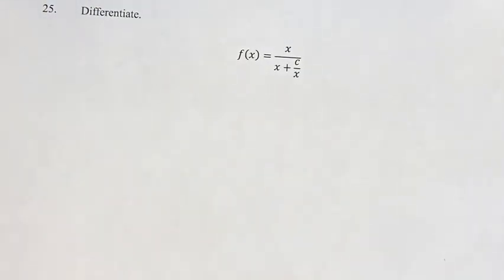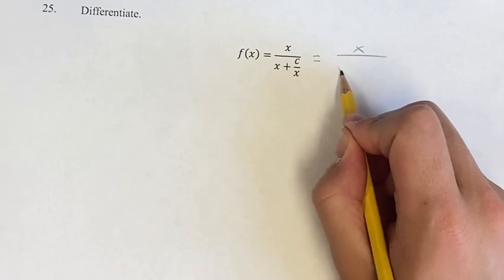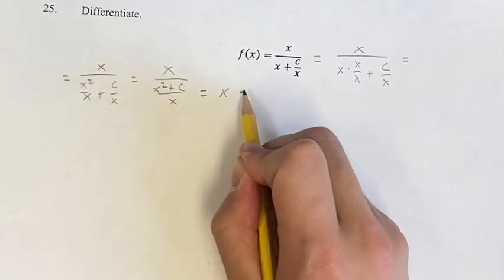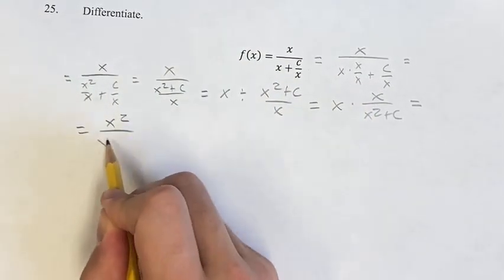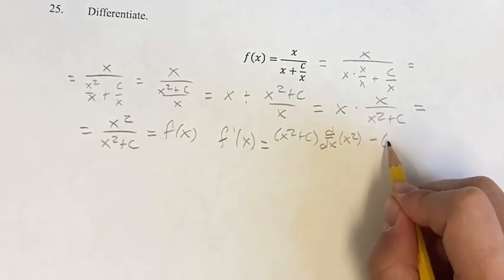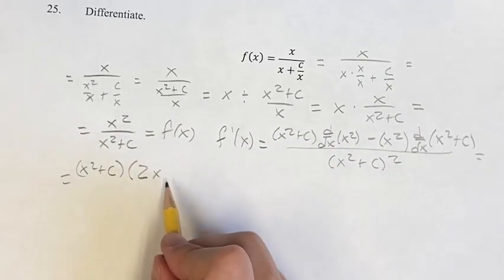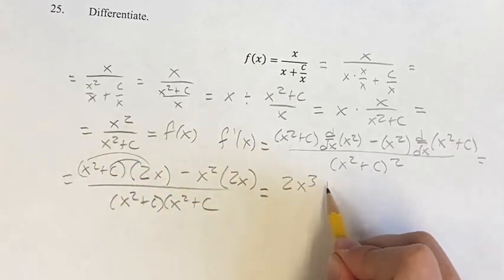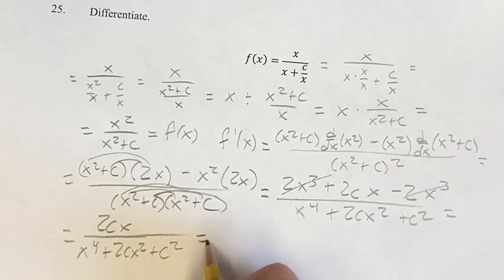25. Differentiate. f(x)=x/(x+c/x)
25. Differentiate.

f(x)=x/(x+c/x)

Calculus: Early Transcendentals
Chapter 3: Differentiation Rules
Section 3.2: The Product and Quotient Rules
Problem 25